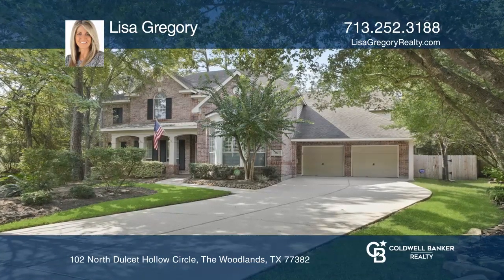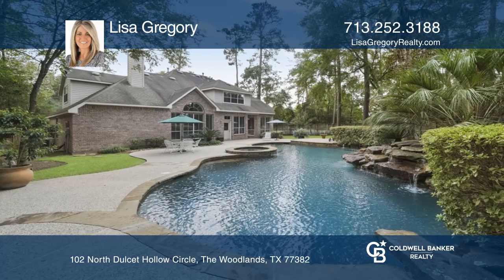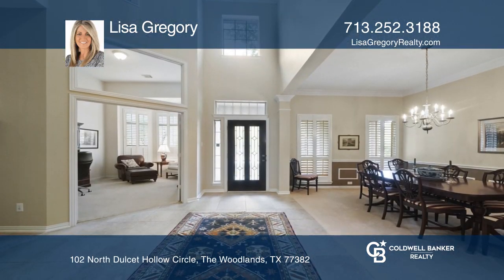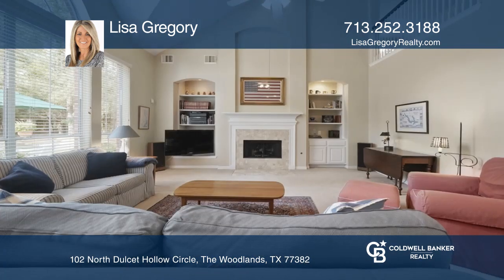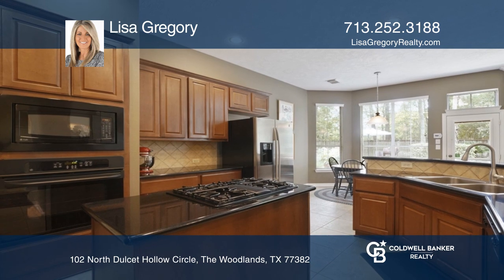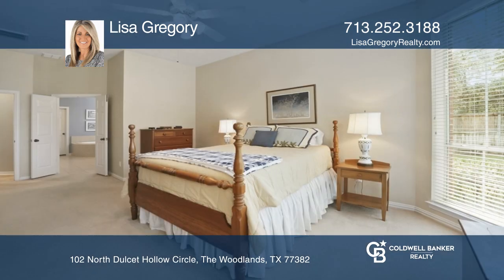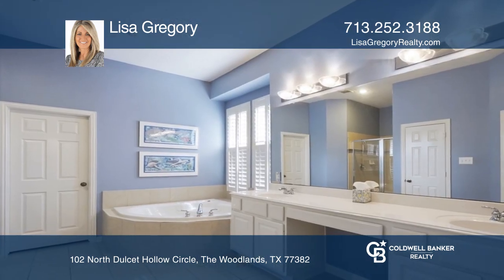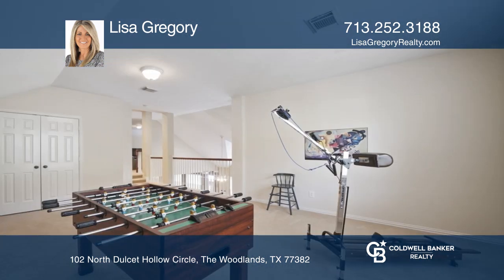102 North Dulcet Hollow Circle The Woodlands, TX | ColdwellBankerHomes.com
102 North Dulcet Hollow Circle, The Woodlands, TX

This four/five bedroom home in the desirable neighborhood of Dulcet Hollow features approximately 3,670 square feet of living space, beautiful pool/spa, an open floorplan and a quiet cul-de-sac location on a 17,000+ SF lot. Formal dining and study are located off the front entry, which flows into th